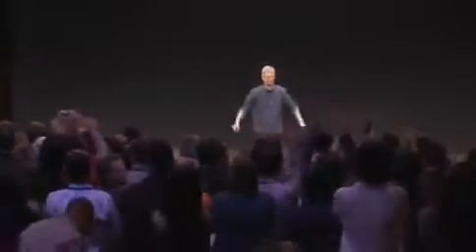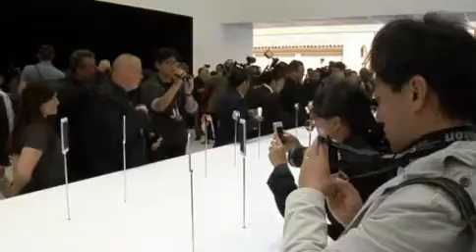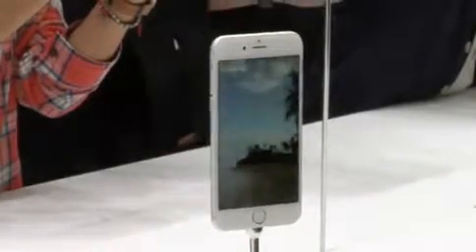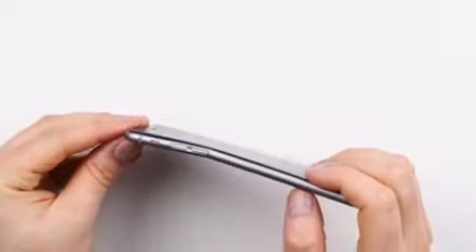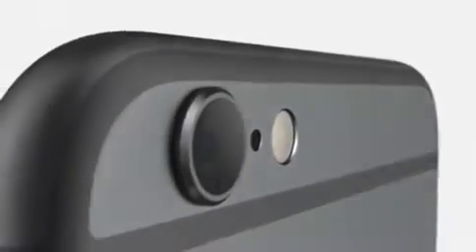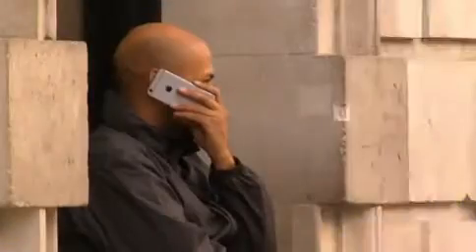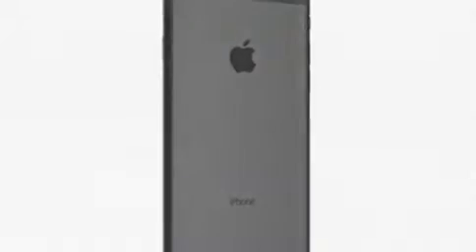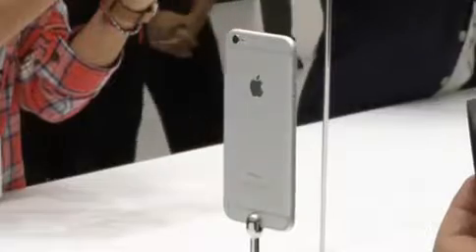iPhone users have been complaining their new phones bend - Daily Mail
Top fashion brands across the world are on the cusp of designing larger pockets for jeans in order to fit Apple's new iPhone range. At 5.5 inches the iPhone 6 Plus is fairly large compared to other smart phones on the market. Following complaints the new phone can bend if it's in a skinny jeans pocket, several brands have come out and revealed where they stand on the issue.